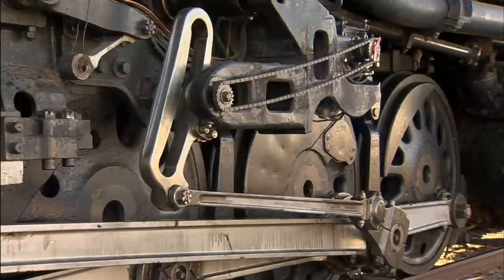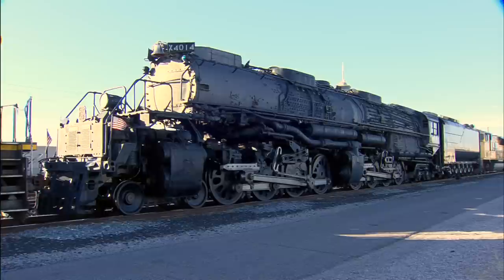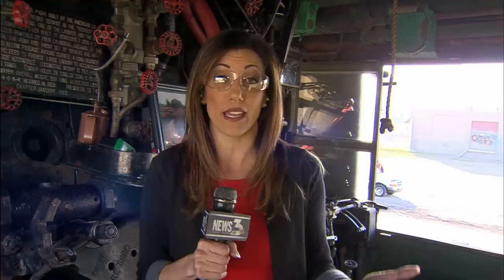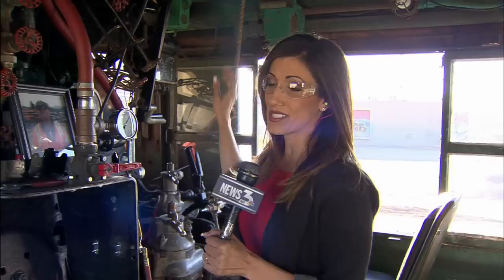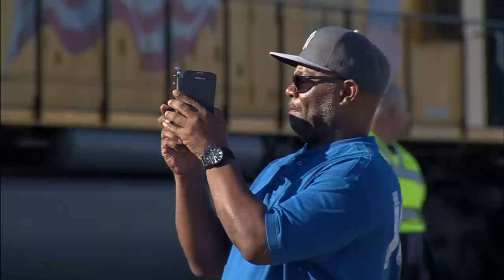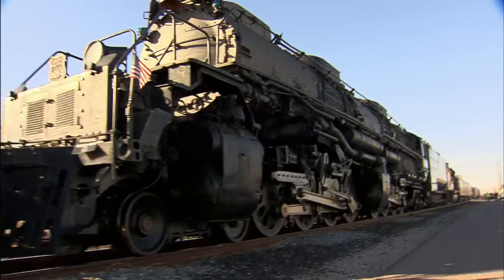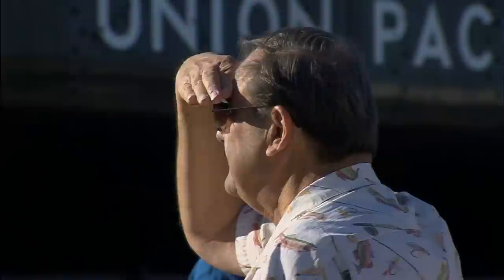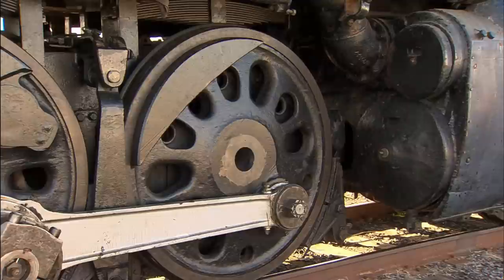BIG BOY LOCOMOTIVE RESTORATION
Union Pacific is going to restore this Big Boy Locomotive
  At $1.2 million .  Big Boy 4014 went to Cheyenne, Wyoming to restore it to full operation.  My Hometown.